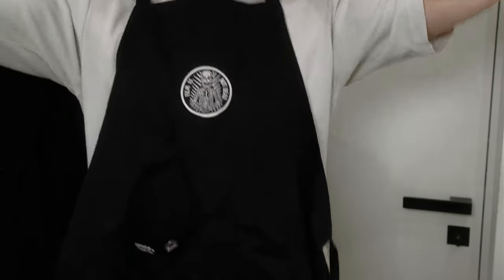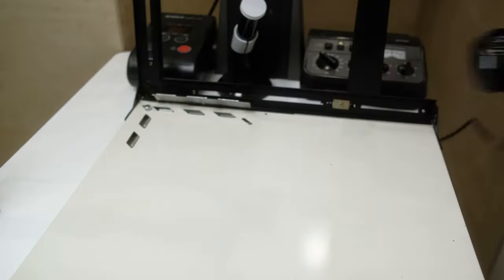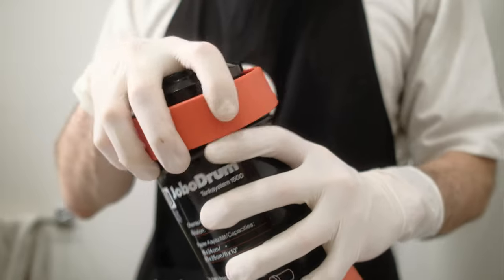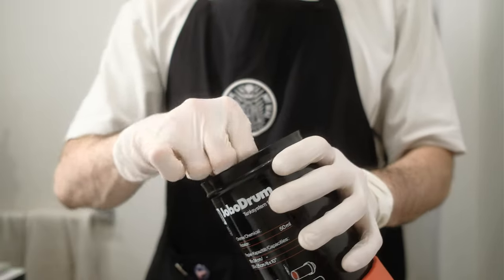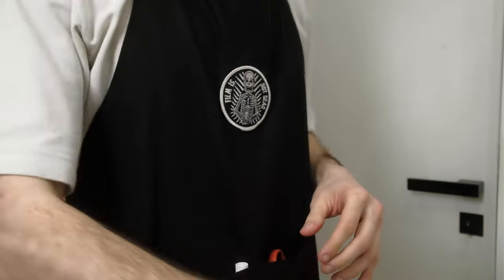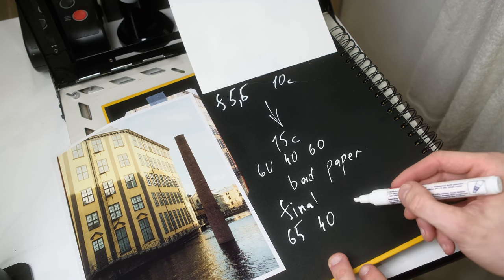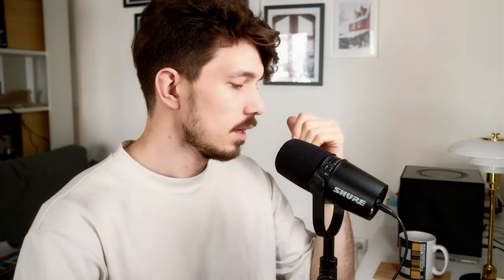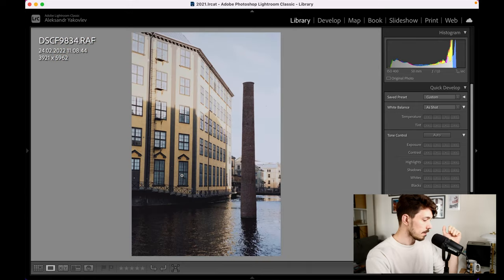Darkroom printing, film scans and Laowa CF 65mm F2.8 for scanning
In this video I will print a photo from Norrköping and compare two methods of scanning a photo - using a scanner and using a macro and a Laowa 65 mm f/2.8 lens. It's not a very conventional video for my channel, but it was important to me to make a point.